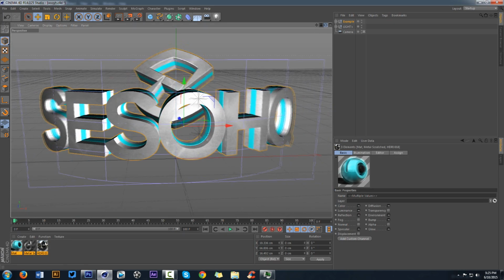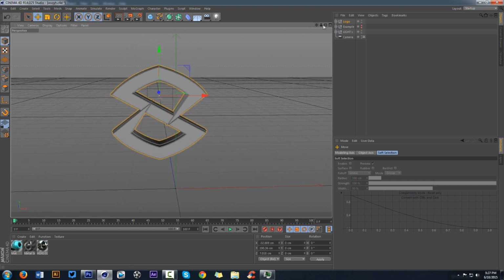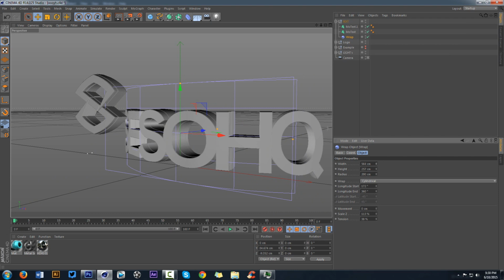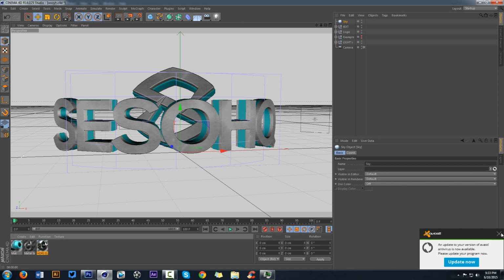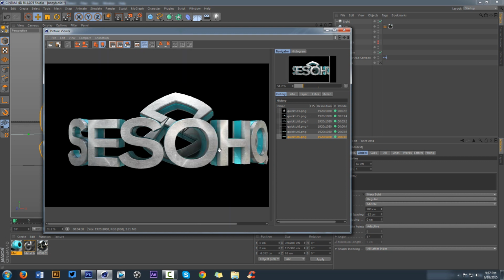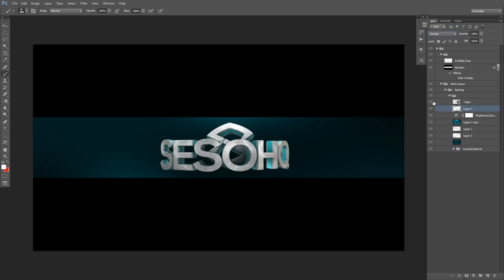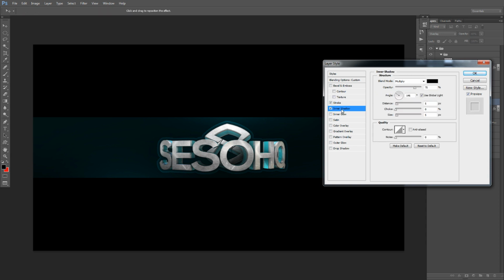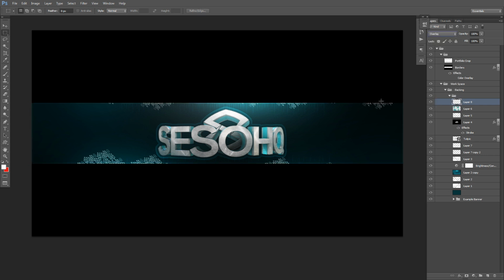Cinema4D/Photoshop Tutorial: Creating Simplistic 3D Banners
Video Description:
Yess!! Another 3D video designed to keep 3D on my channel but making it as clean as possible. Had lots of fun with this one, and i can see sooo many variations, enjoy!